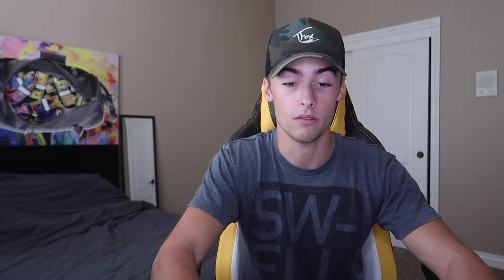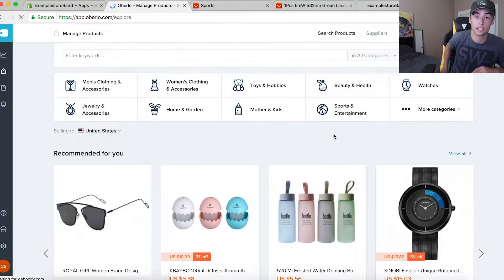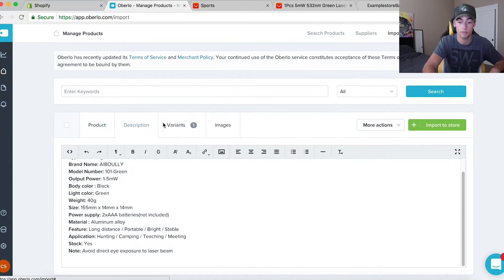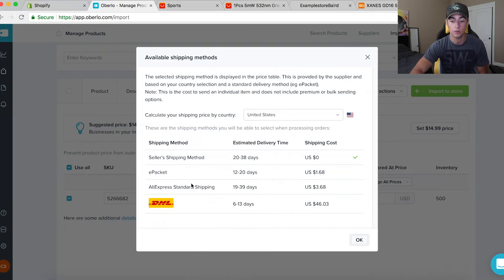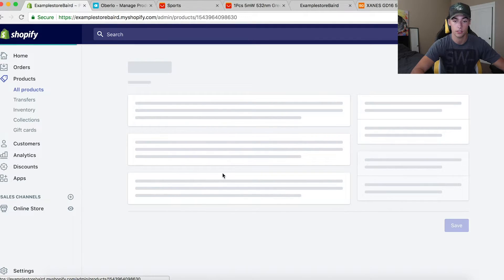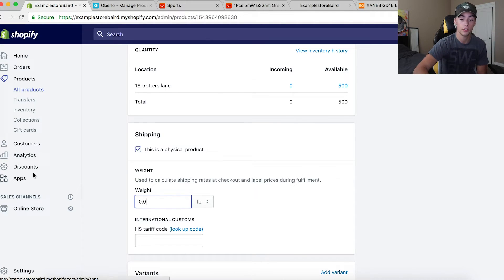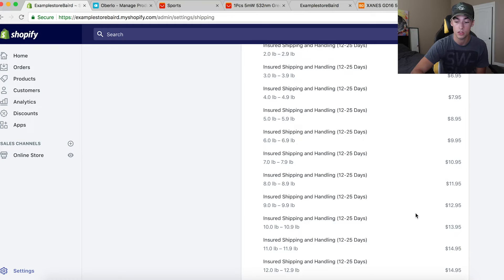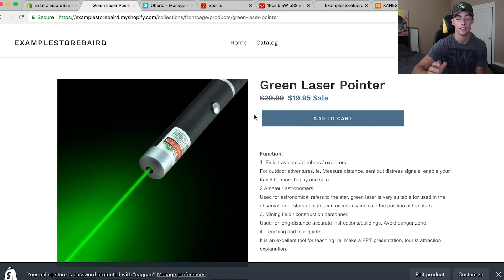How to Import Products From Ali Express With Oberlo - (Live Example - Dropshipping)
Title says all! I show How to Source Products From Ali Express With Oberlo!